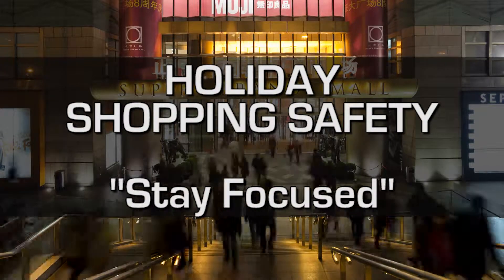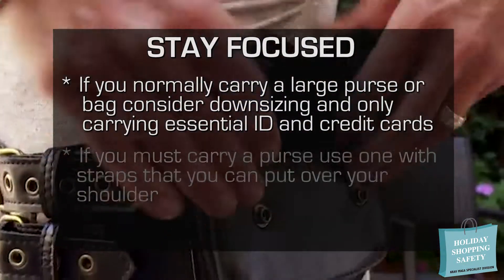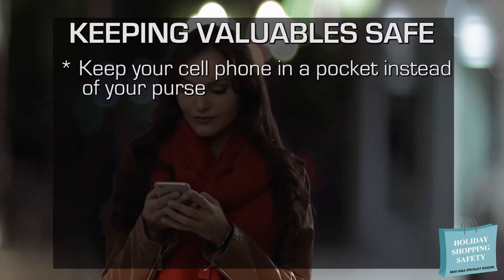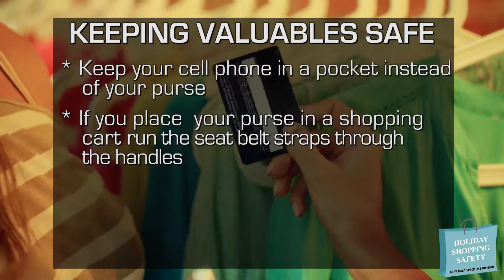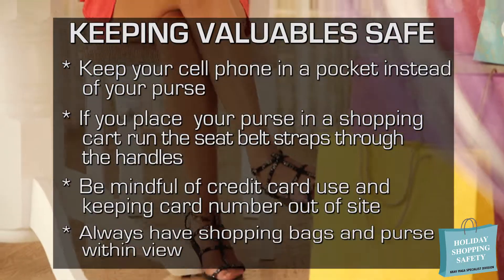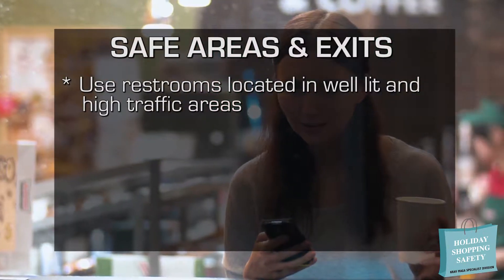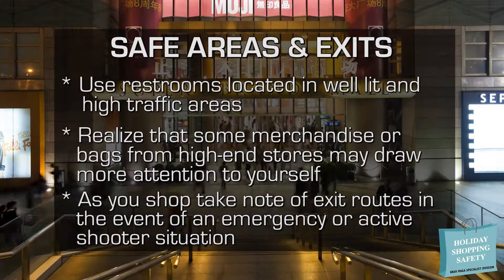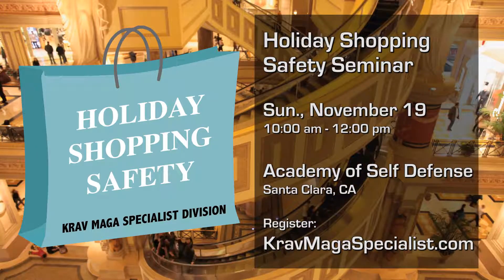Shopping Safety - 02 - During